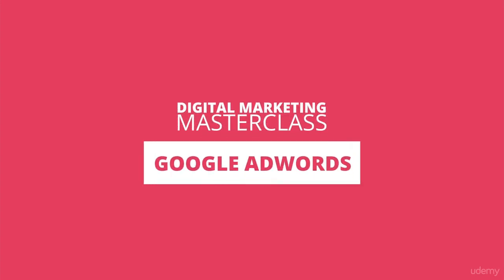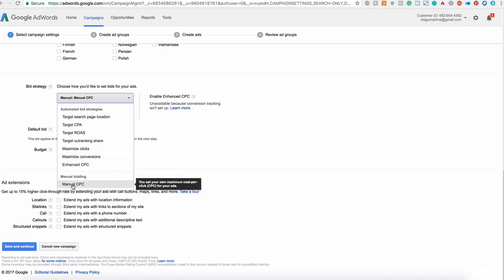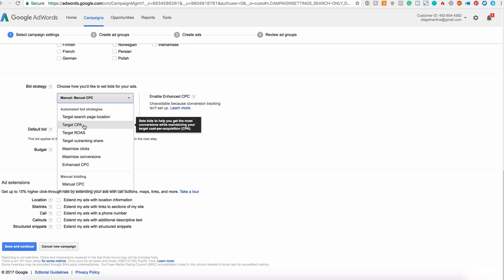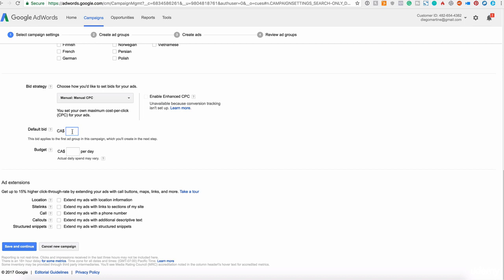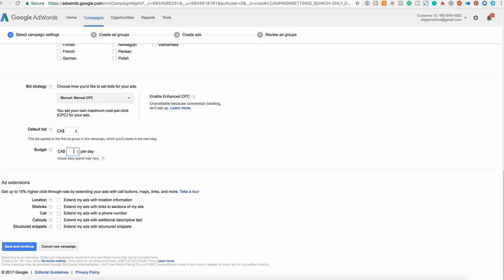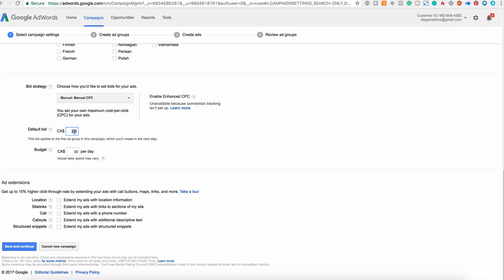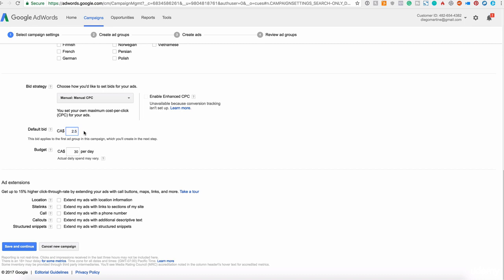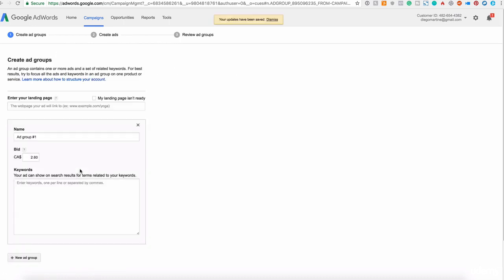Choosing your Bid Settings